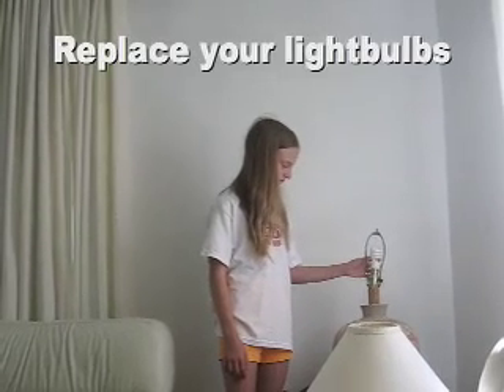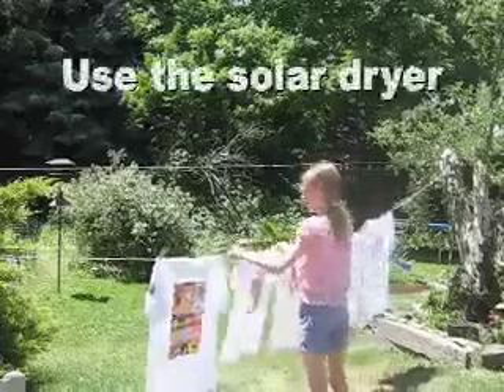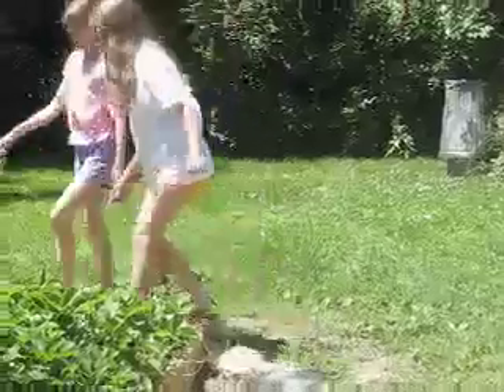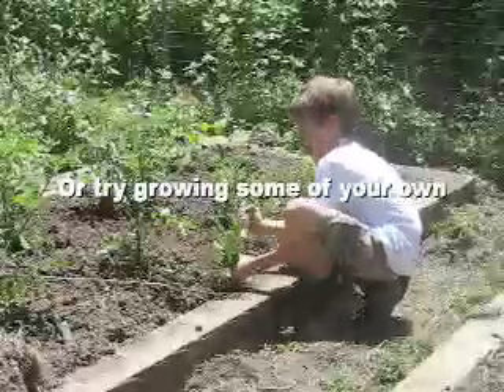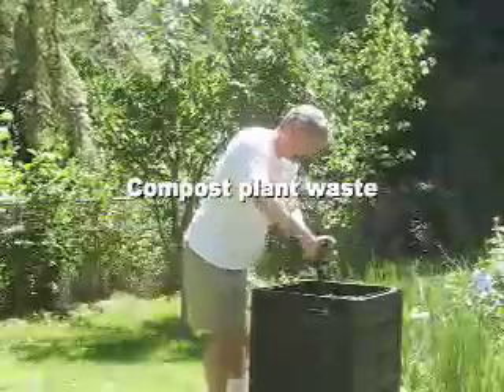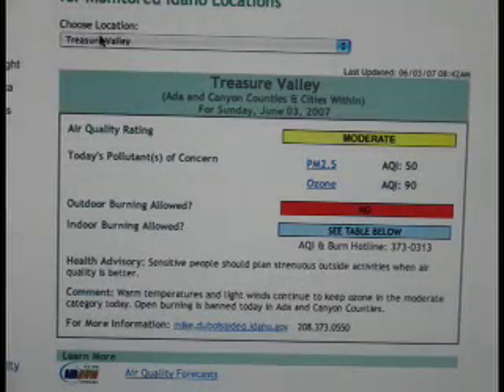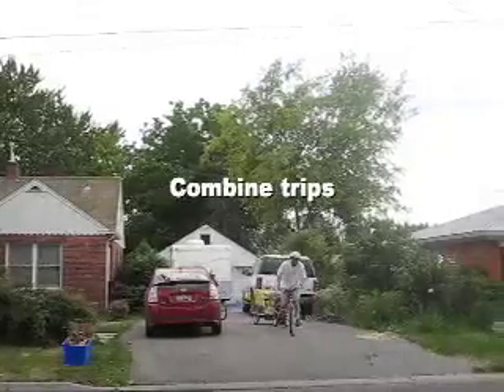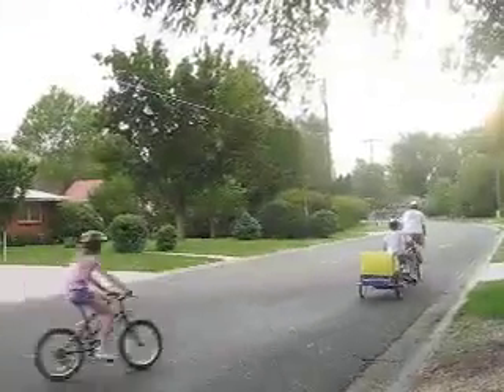Re: Marriott Environmental Video Contest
Saving the Earth at Home - Everyday Steps Everybody Can Take